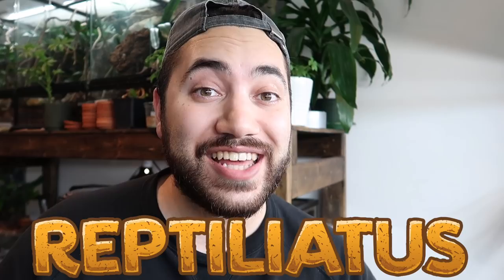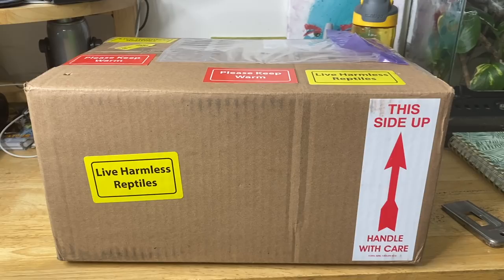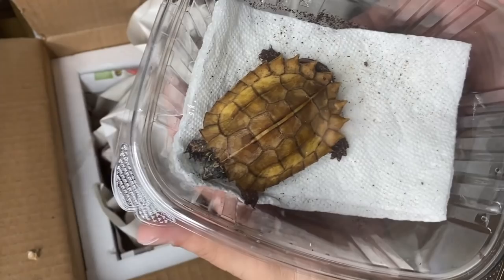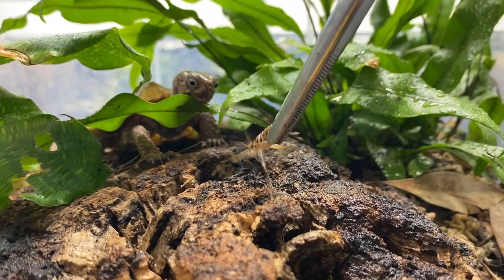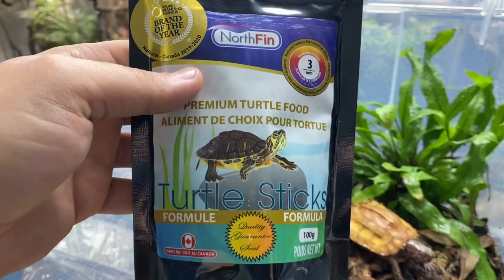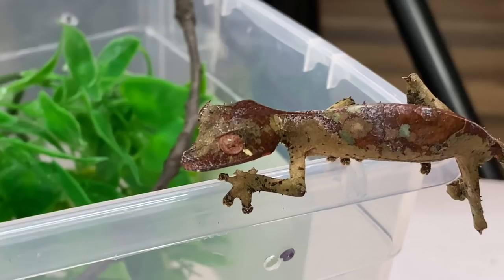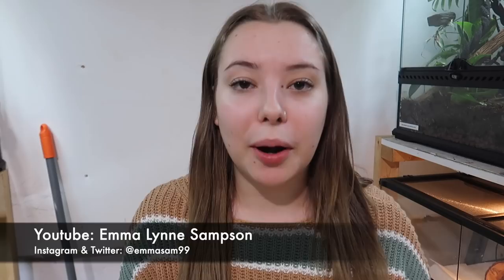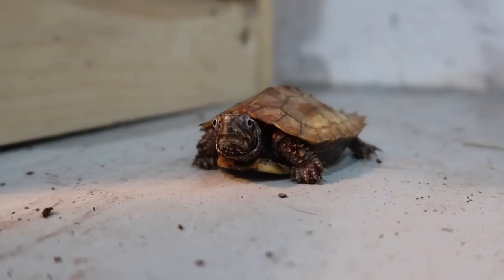I got my DREAM TURTLE! Black-Breasted Leaf Turtle (Geoemyda spengleri)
In today’s video we’ll be unboxing my dream turtle -the black breasted leaf turtle (Geoemyda spengleri)! I’ll be showing you guys how I made and setup the enclosure as well as feeding them some insects! Hope you guys enjoy!